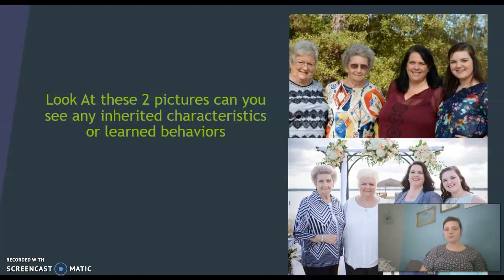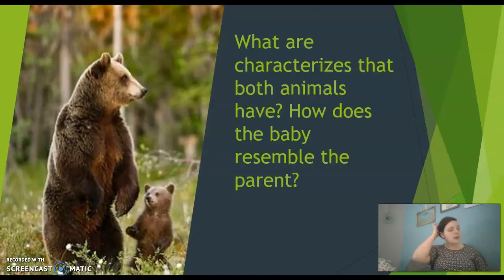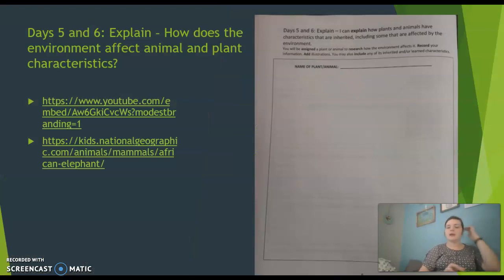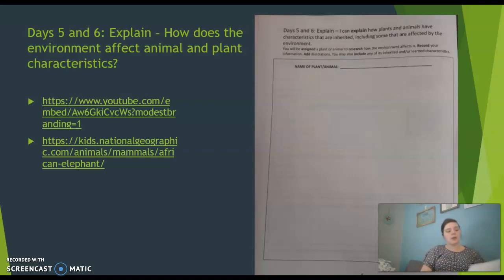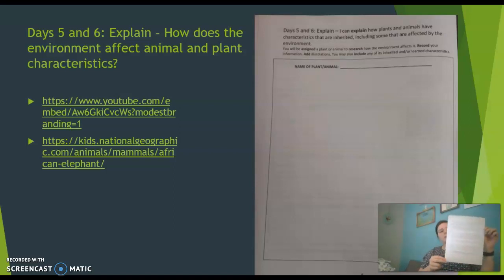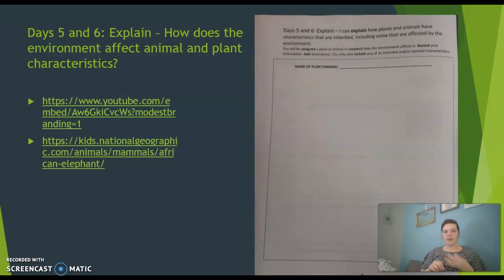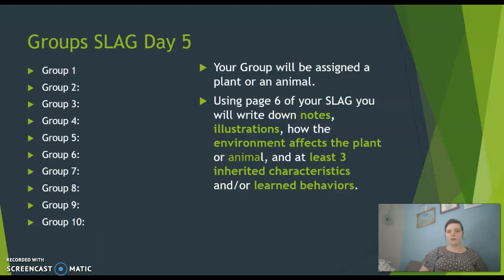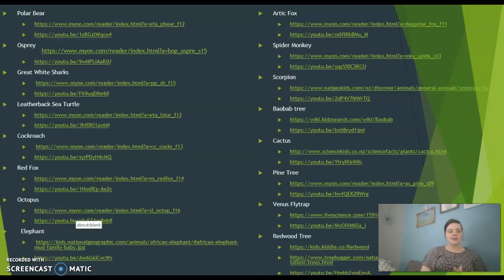Science for all Lesson